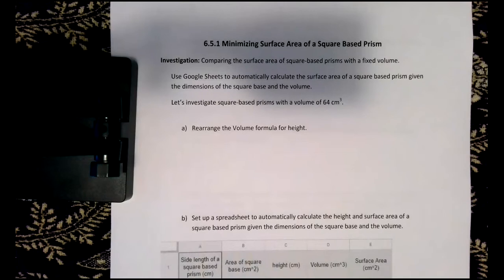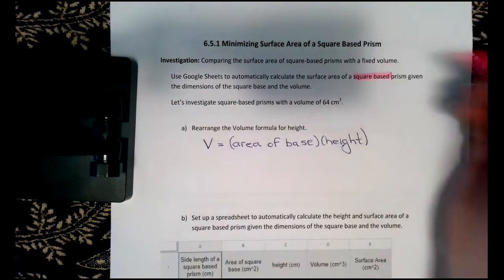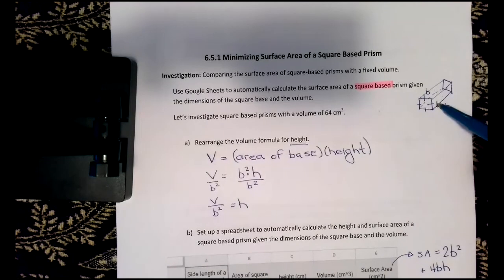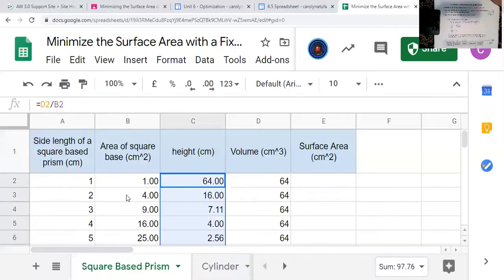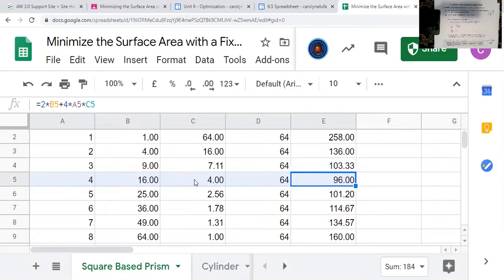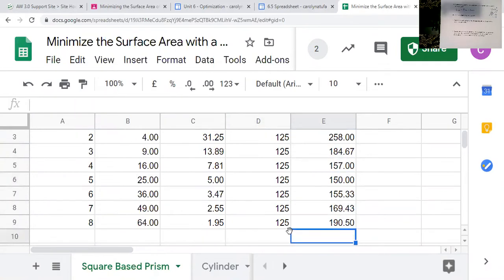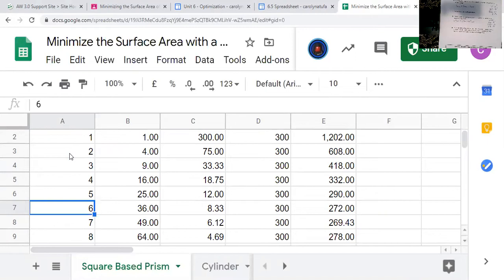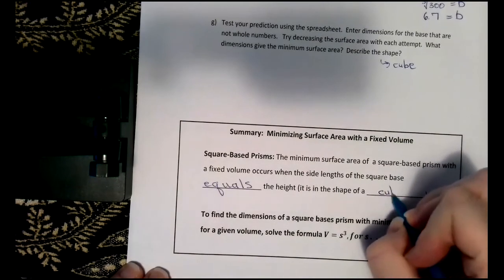6 5 2 Minimizing Surface Area of a square based prism with a fixed volume